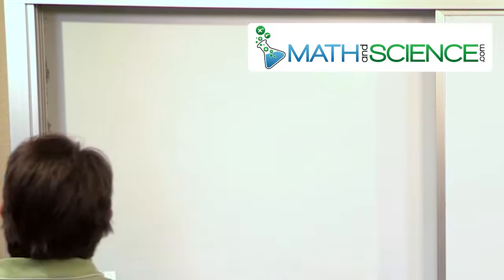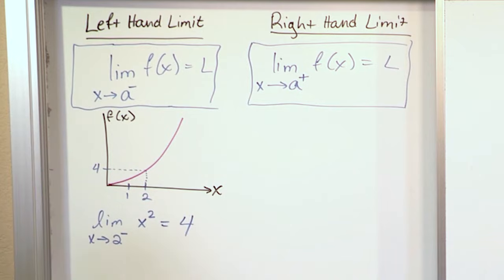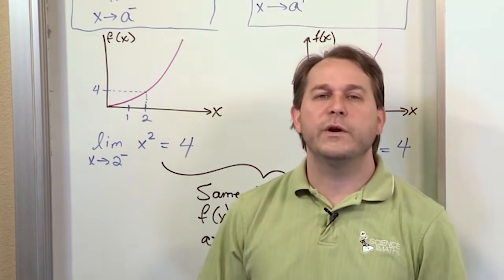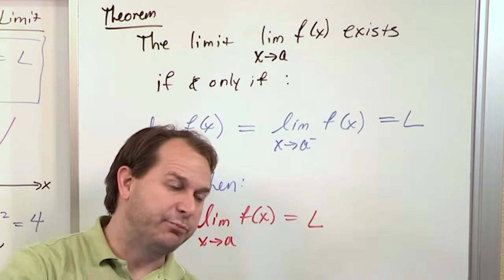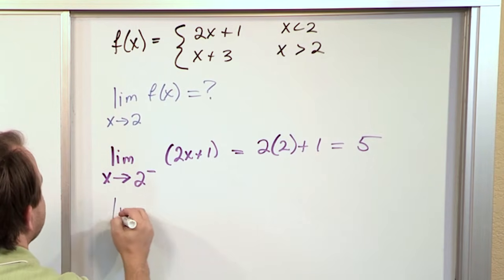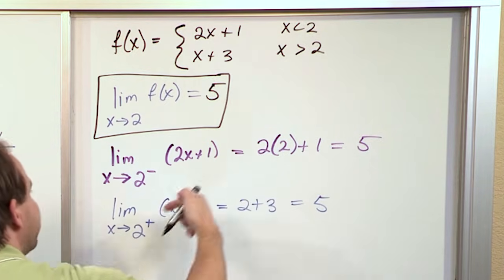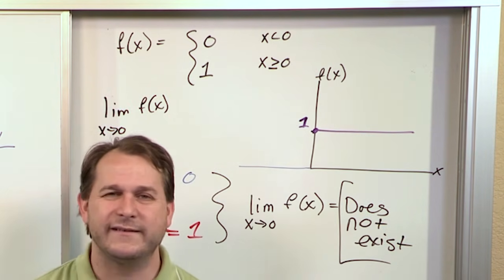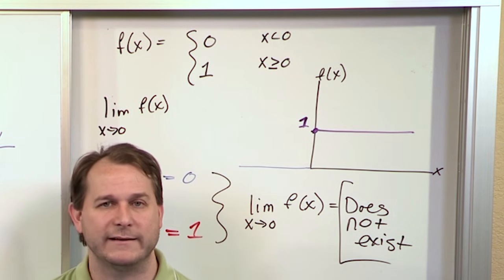Master Left-Hand & Right-Hand Limits in Calculus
Welcome to our enlightening YouTube video on left and right limits! In this comprehensive tutorial, we embark on a captivating journey into the realm of calculus, equipping you with a profound understanding of the essential concepts of left and right limits, and how they play a crucial role in analyzing the behavior of functions at specific points.

Whether you're a calculus enthusiast or a student exploring the depths of mathematical analysis, this video is your ultimate guide to comprehending the significance of left and right limits. Our expert instructor breaks down complex calculus concepts into digestible explanations, ensuring that you grasp the essence of these critical measurements in calculus.

Join us as we explore the principles behind left and right limits and how they help us evaluate the behavior of functions as they approach specific points from the left and right sides. We provide clear explanations and illustrative examples to demonstrate how the existence or non-existence of these limits can reveal essential information about the continuity and behavior of functions at specific points.

Through interactive visuals and real-life examples, we delve into advanced calculus topics like one-sided limits and infinite limits, showcasing their significance in mathematical analysis. We explain how these concepts serve as building blocks for more advanced topics in calculus, such as derivatives and integrals.

With our comprehensive instructions and insightful examples, you'll develop a solid foundation in understanding left and right limits. You'll gain the confidence to apply this knowledge to solve a wide range of calculus problems, interpret the behavior of functions at critical points, and approach mathematical analysis with newfound precision.

Don't let the intricacies of calculus deter you any longer. Join us for this captivating tutorial and unlock the power to confidently understand left and right limits.